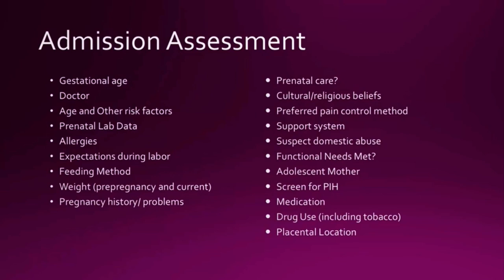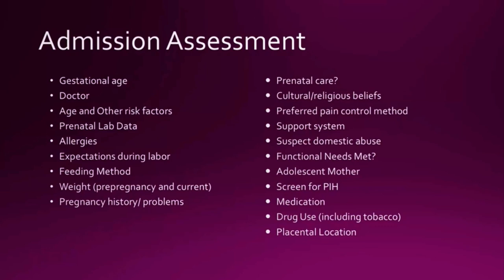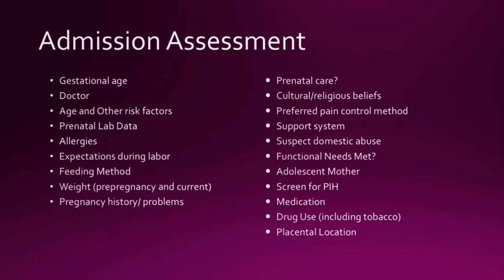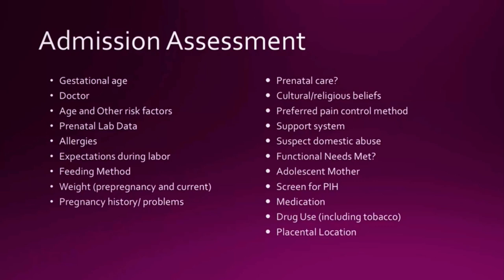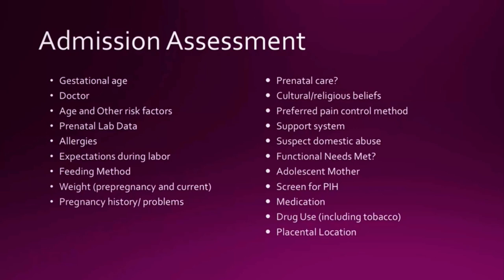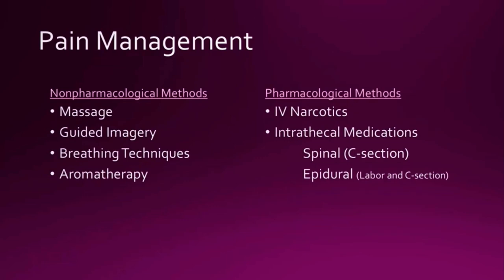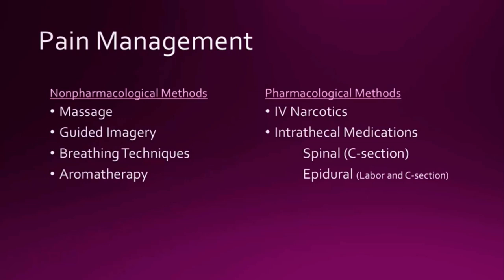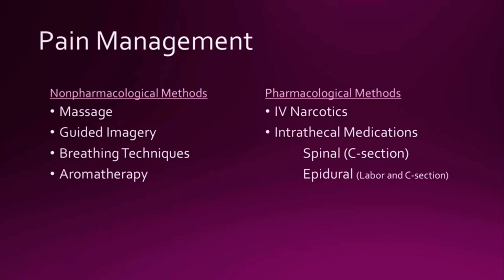NUR 114 - Intrapartum - part 2